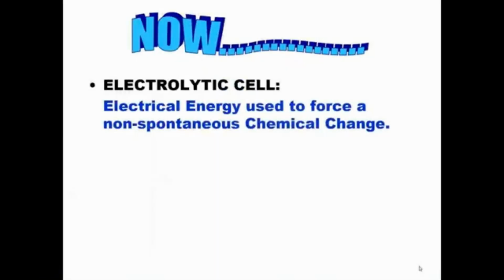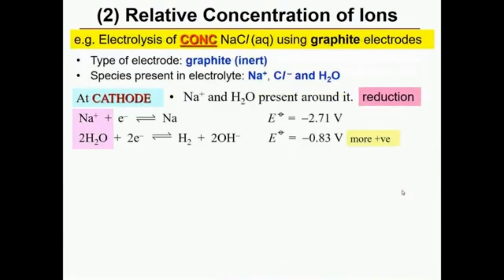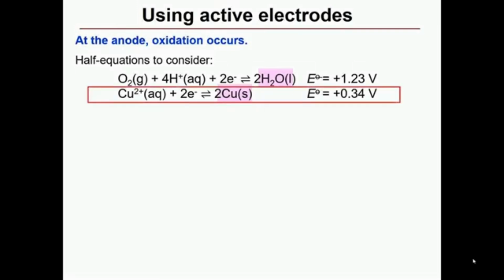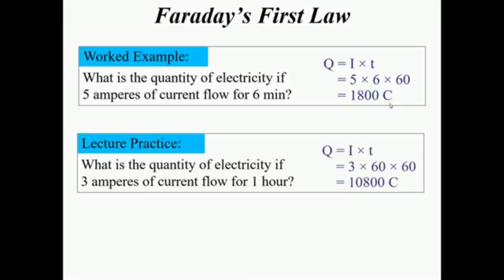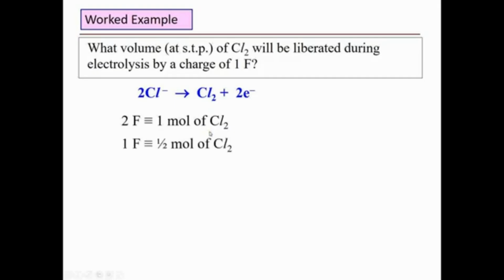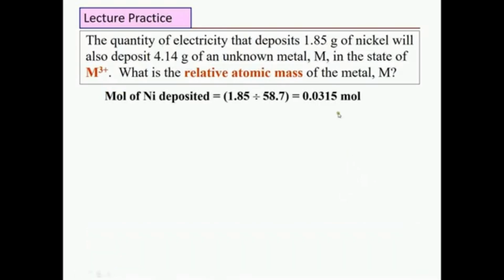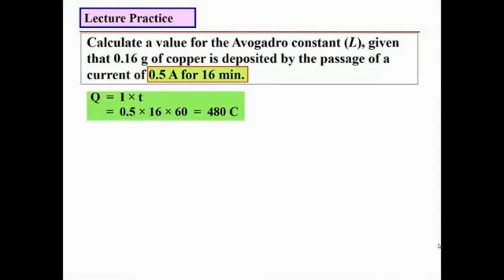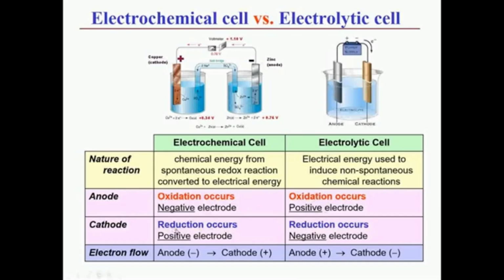GCE A-Level Electrochemistry (Part 2)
This video is a compilation of Electrochemistry concepts, mainly focusing on the electrolytic cell and the real-world applications of it.

Chapters / Lectures:
00:00:00 (10) The Electrolytic Cell
00:02:04 (11.1) Effect of Electrode Potential
00:08:13 (11.2) Effect of Concentration
00:11:59 (11.3) Effect of Electrodes¹
00:24:03 (12.1) Faraday's Laws
00:32:09 (12.2) Faraday's Laws WE
00:46:53 (13.1) F = Le Relationship
00:54:33 (13.2) Anodising Aluminium
00:58:59 (14) Comparison of the Two Cells

¹ Please note that from 22:30 to 23:09 mins, there is a typo in the half equation for the anode (oxidation of water). The coefficient for electrons should be 4, and not 2.